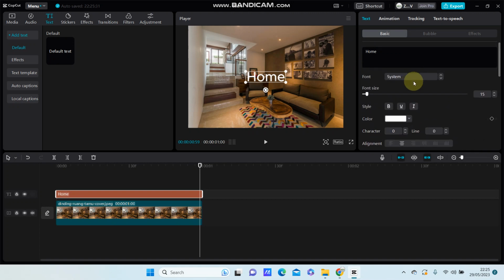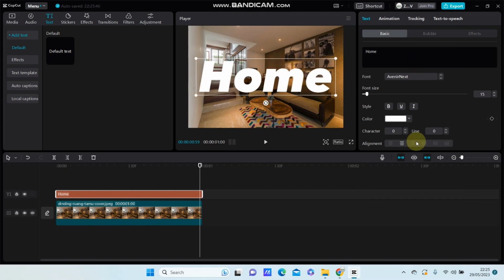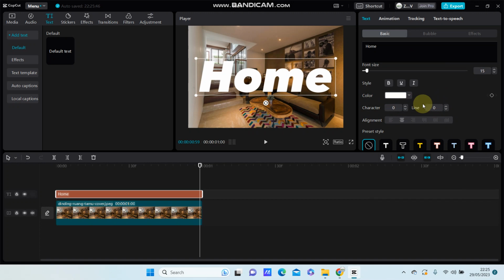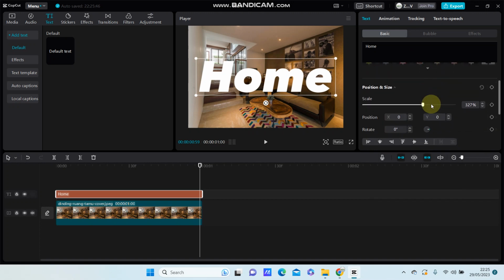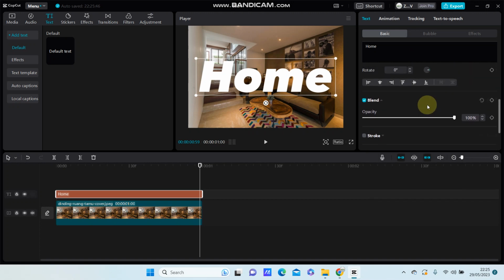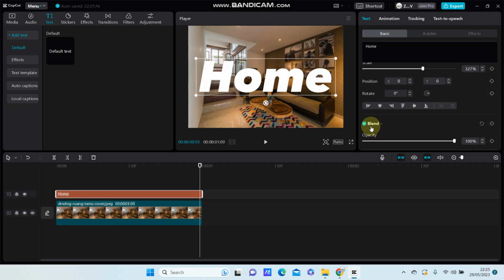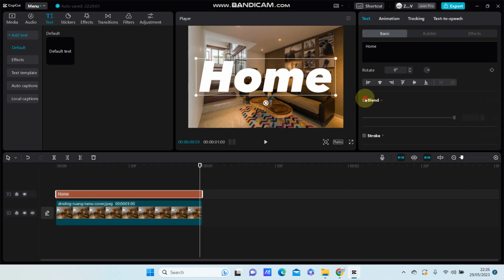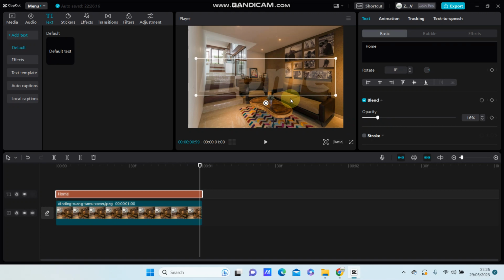Watermark in CapCut PC!! How Can You Create Transparant Text in CapCut PC Desktop Easily?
This tutorial will show you how you can Create Transparant Text in CapCut PC.